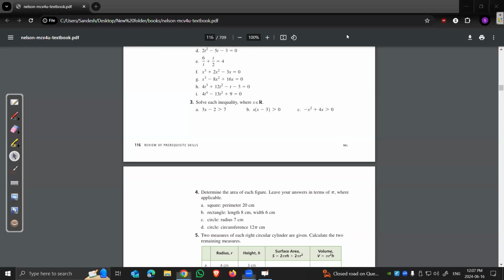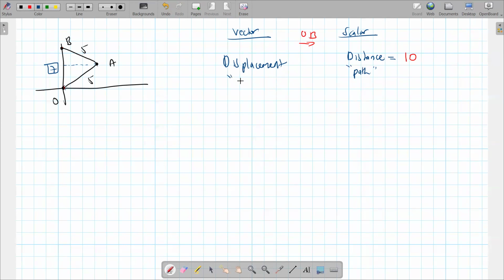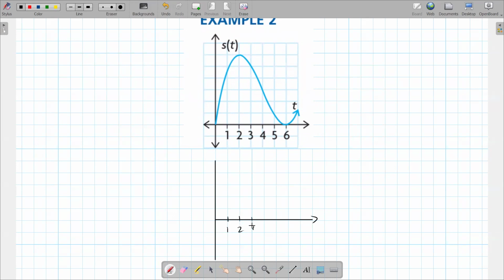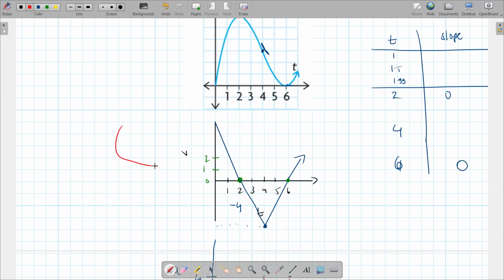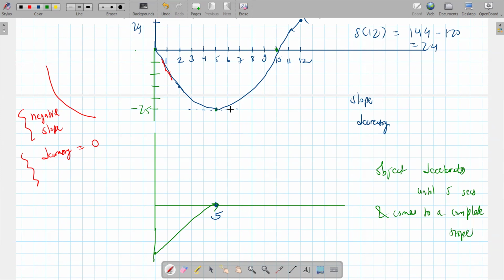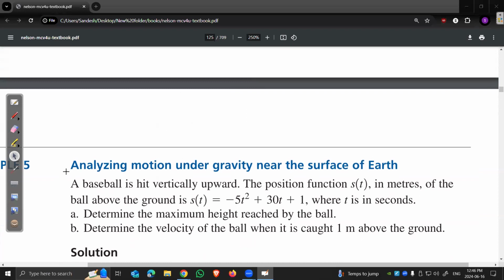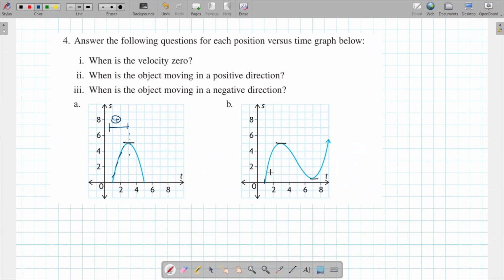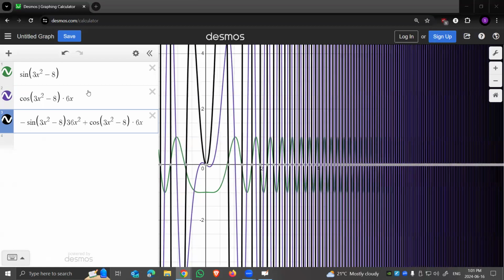Calculus pt.5 - Applications of derivates